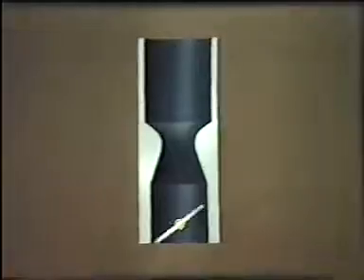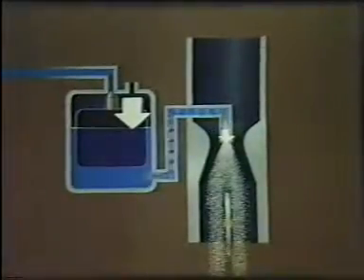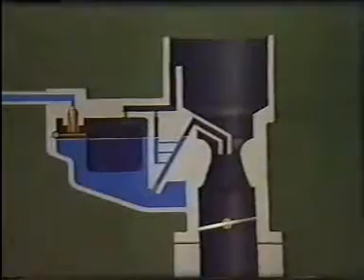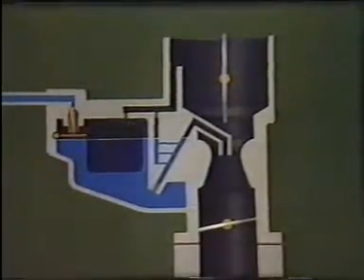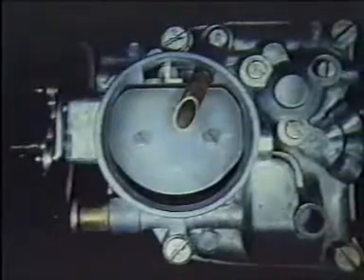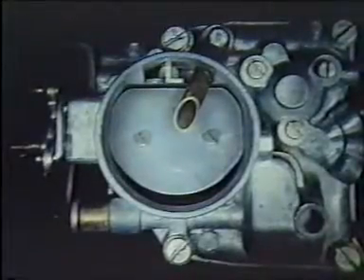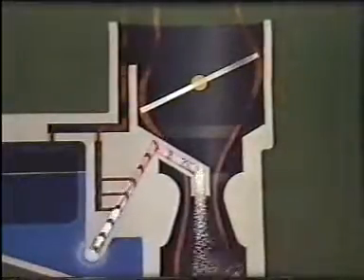the spark ignition(SI) engine carburetor work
the basic and all kind of knowledge are reached in all people in this channel is created for all technical knowledge are clearly and correctly explained in world,your doubt are clear and so on